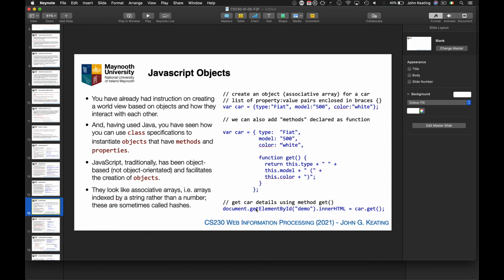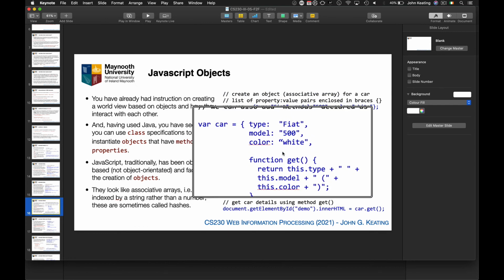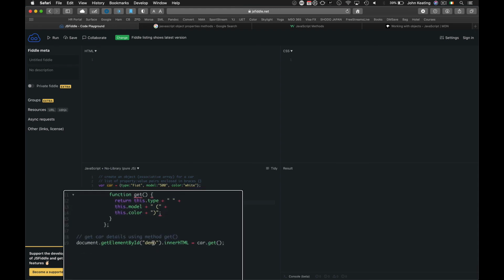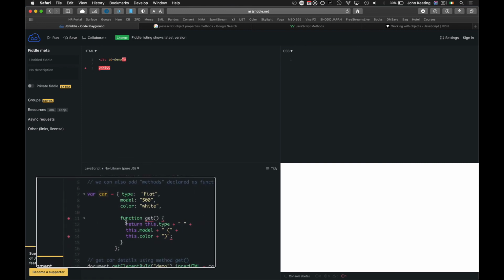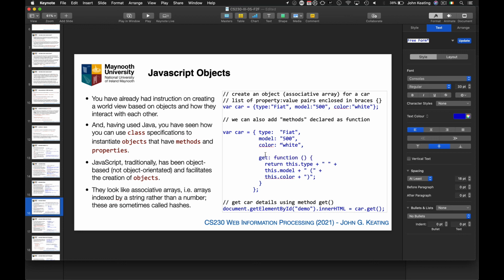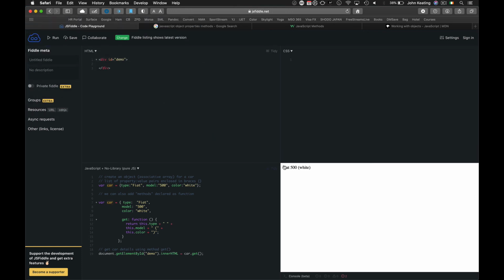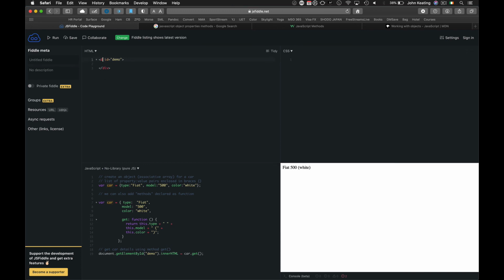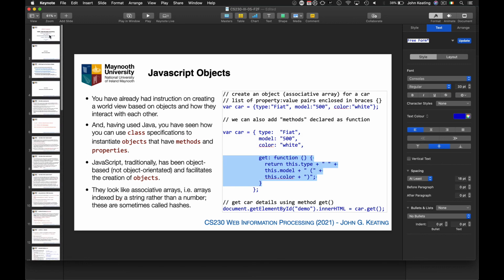CS230 L05 Update (Correction to Slides and Demo)